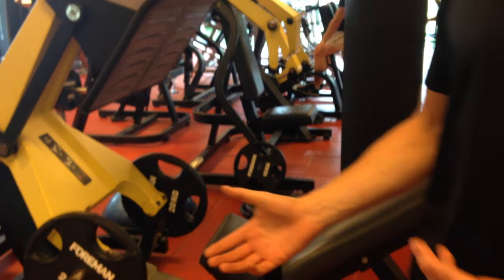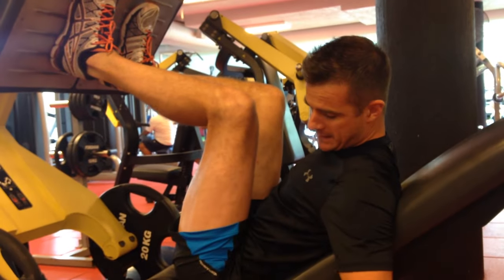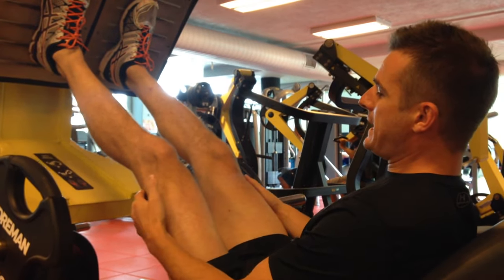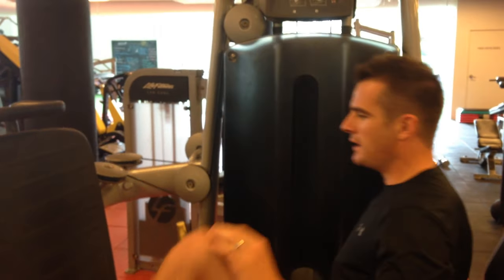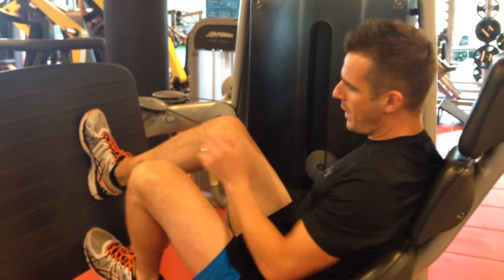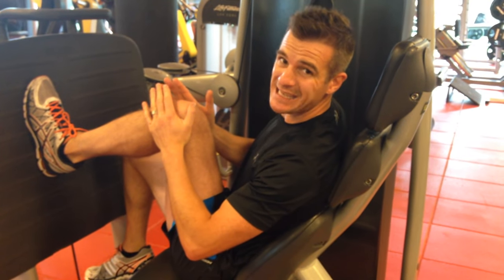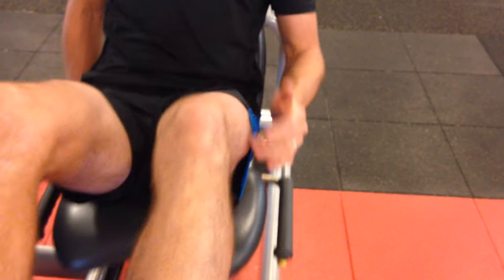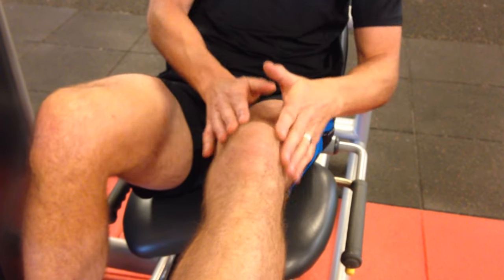Which leg press machine is best for knee rehab? | Feat. Tim Keeley | No. 24 | Physio REHAB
Understand what the difference is between a open chain leg press and a closed chain leg press and which one is best in a knee injury rehab program for building muscle strength in the VMO, quads, and overall leg strength.